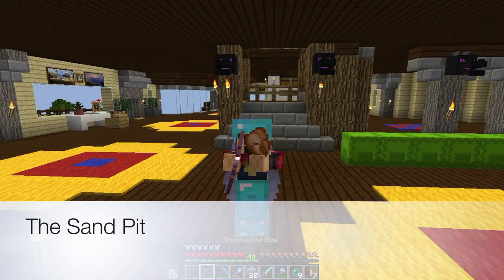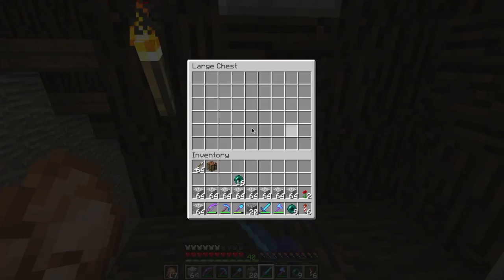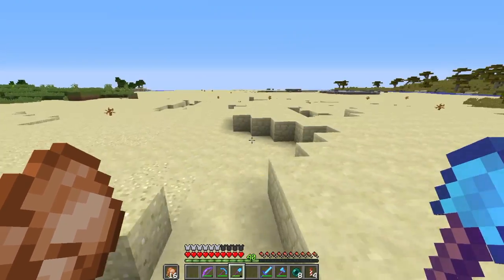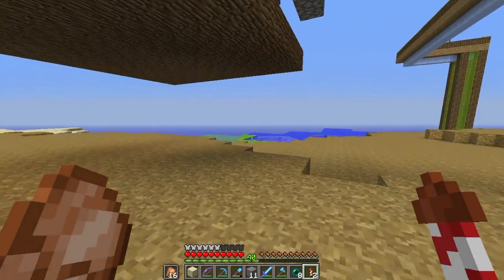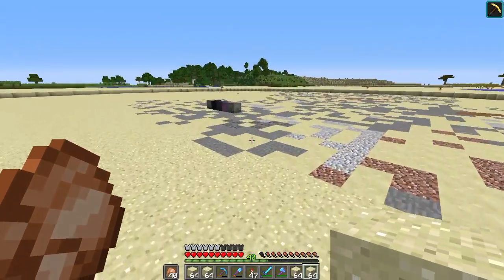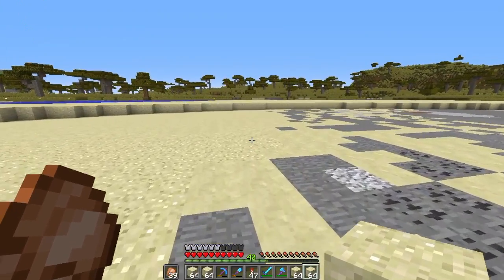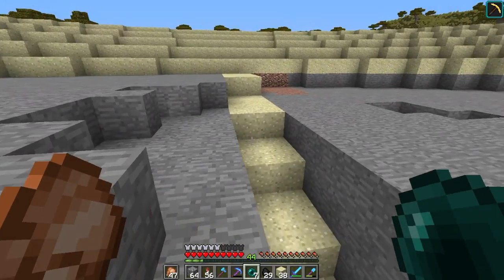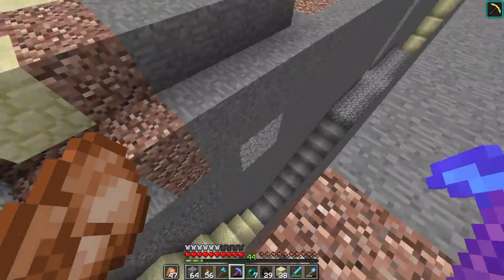MINECRAFT 1.12 SURVIVAL | QFGC S2 EP 45 THE SAND PIT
Today episode is all about building. Well, building a giant sandpit for some reason.

Title: Sour Tennessee Red
Artist: John Deley and the 41 Players
Genre: Jazz & Blues